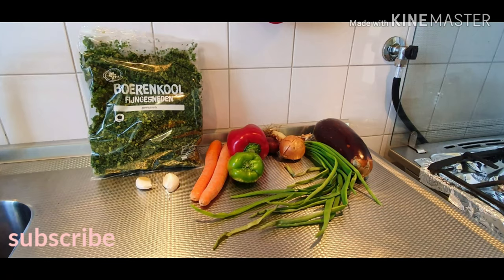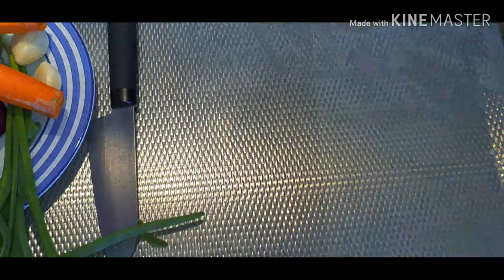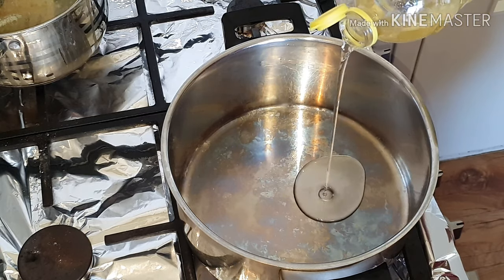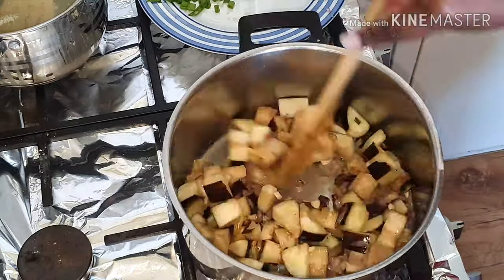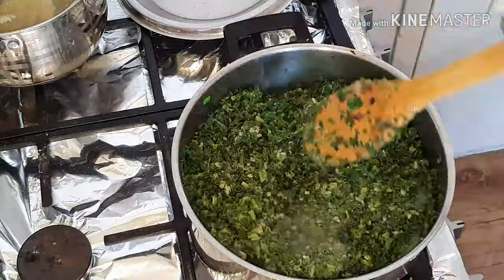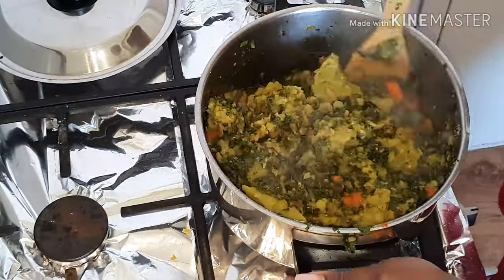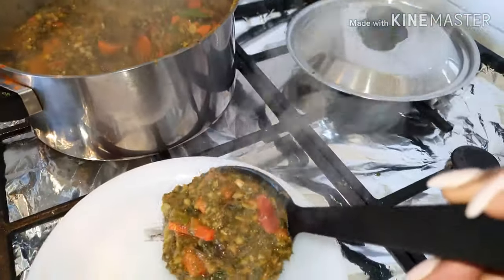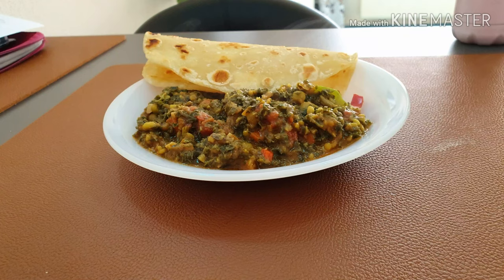How to make Kale-Peas-chapati recipe with vegetables/ kawo/ roti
Hi guys, today I'm sharing with you a new recipe that I tried out and it turned out great. Please watch and enjoy

Ingredients:
Onions
Raw onions
Paprika
Garlic
Chilli powder
Curry powder
Paprika powder
Salt
Kale
Peas
Water.